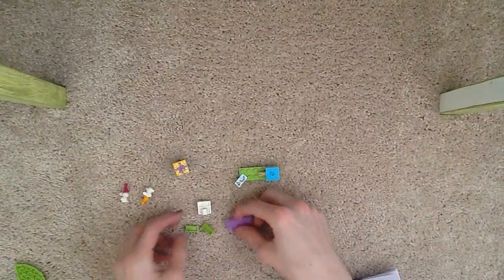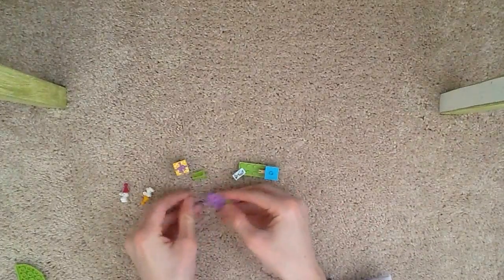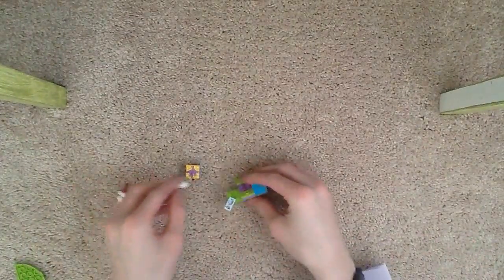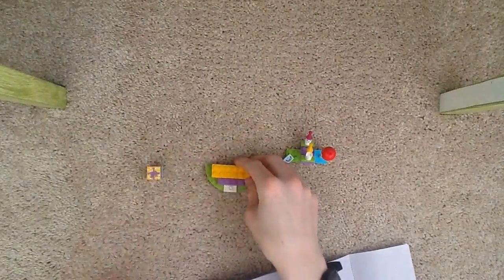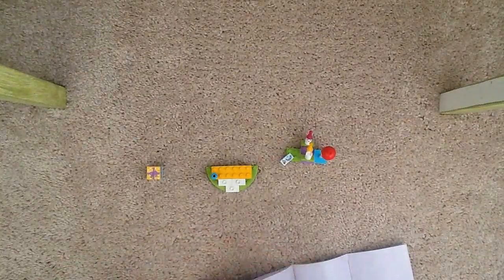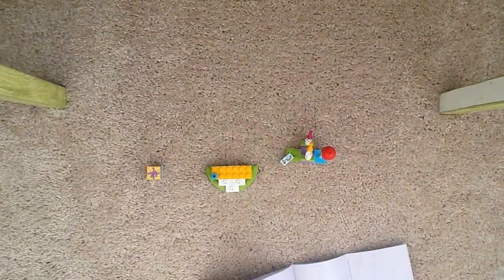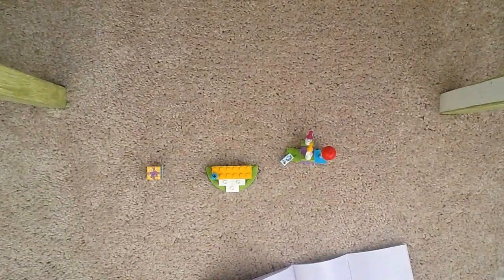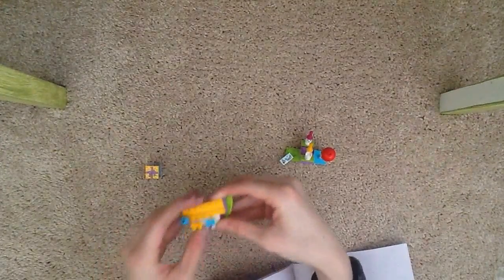Build-a-set Race: Lego Friends Party Gift Shop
Ages: 5-12
Set Number: 41113
Party Gift Shop
Piece Count: 52
~$0.10 per piece